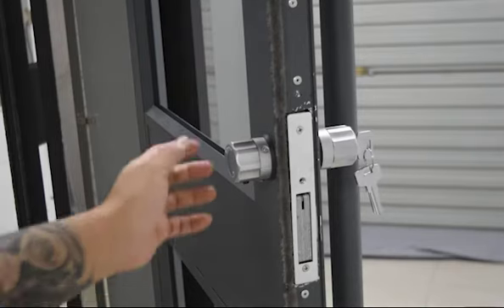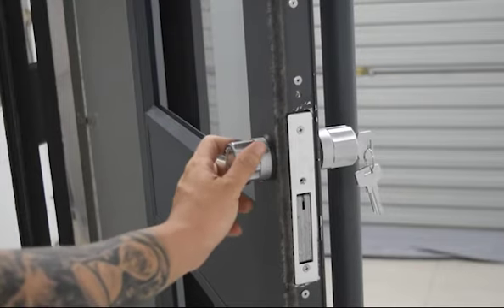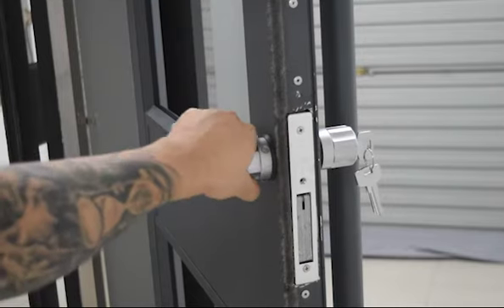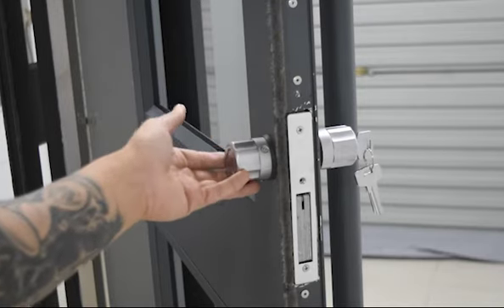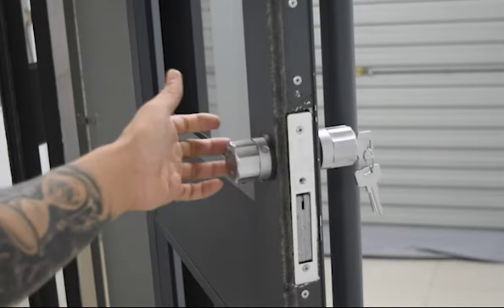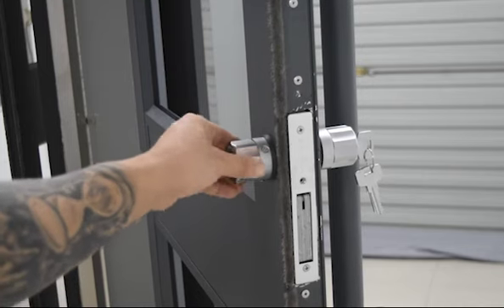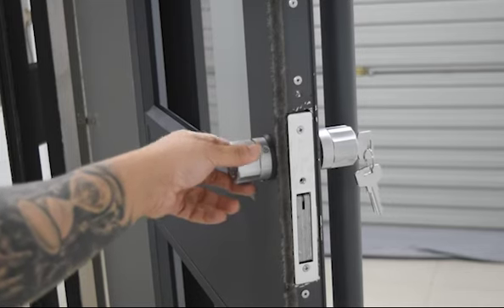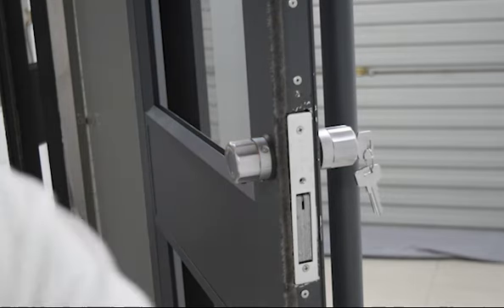AIsecure A5 Knob: twist-to-lock or unlock easily by grabbing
EASILOK, safeguard your business with more security and connivence

EASILOK Storefront door lock A5

Product Features:

1. LOCK Keyless Mortise Lock with anti-mislock button
2. NIGHT LATCH BUILT-IN for unpickable & extra security
3. BUILT LIKE A TANK with superior craftsmanship & design